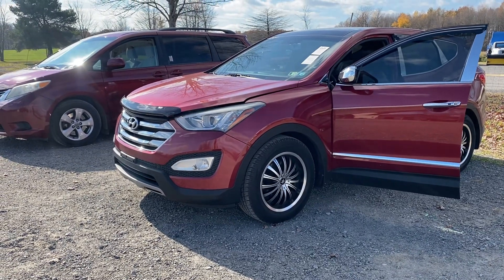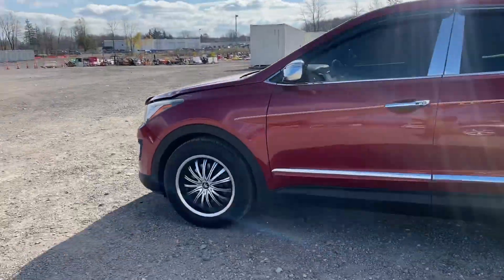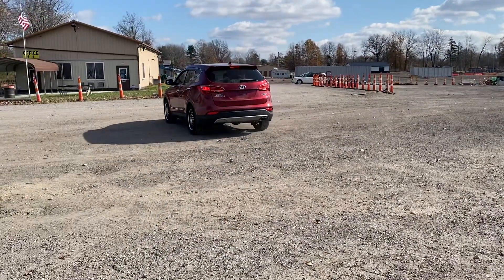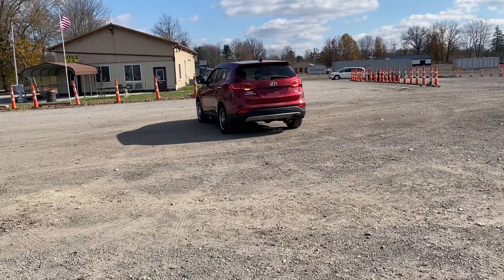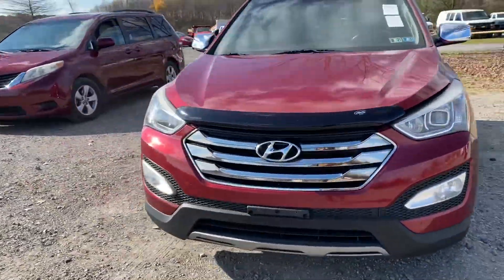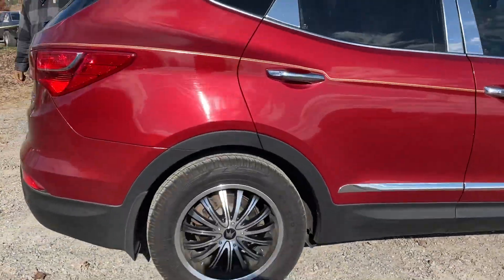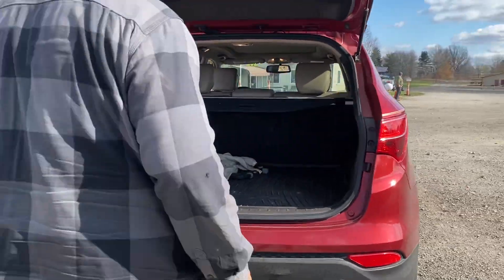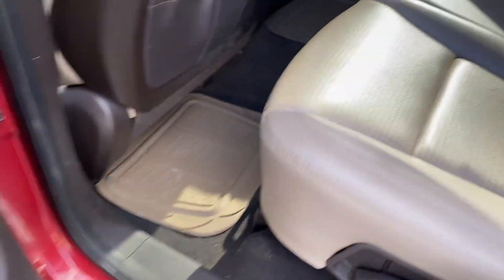2013 HYUNDAI SANTA FE SPORT 2.4L AWD LOT# 1129 NOVEMBER 2023 AUCTION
LOT# 1129
NOVEMBER 2023 AUCTION